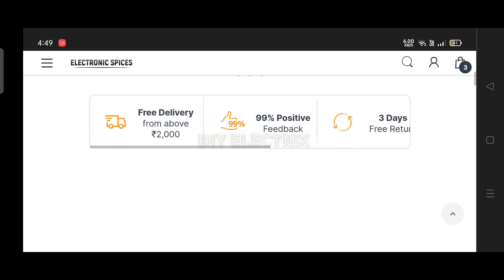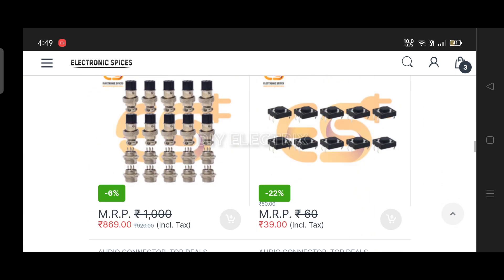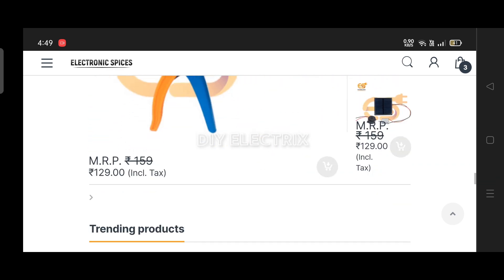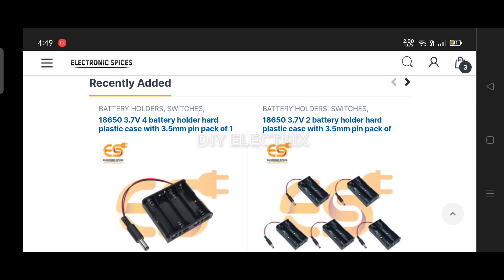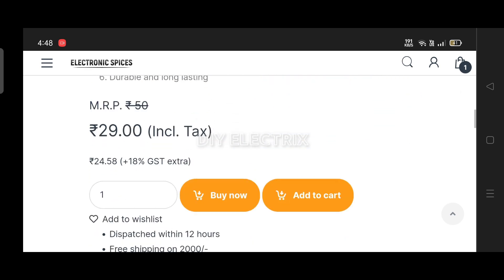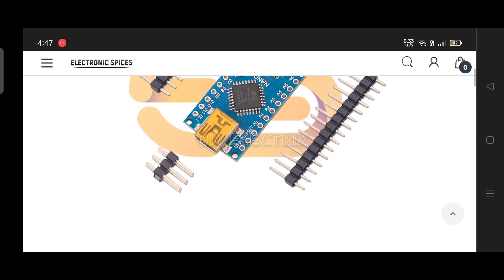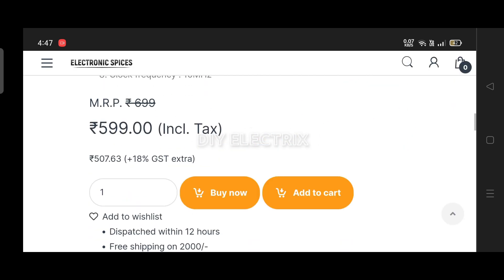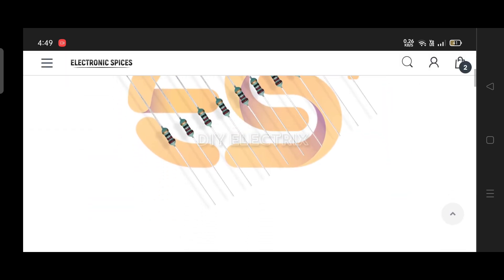Arduino RGB LED | Arduino Project